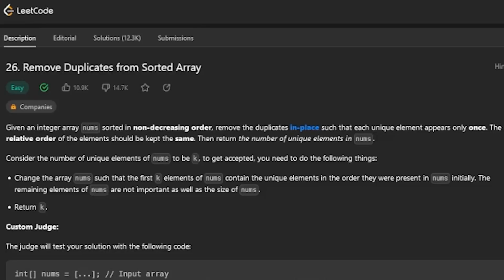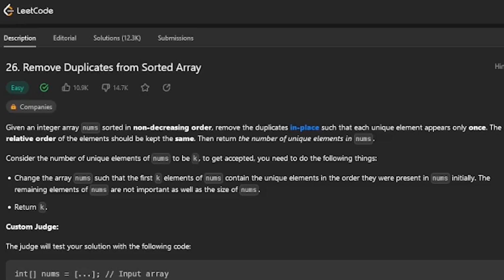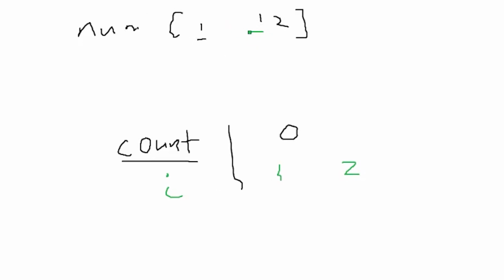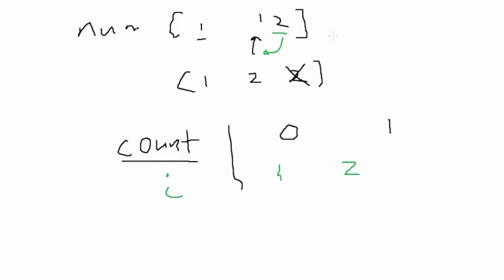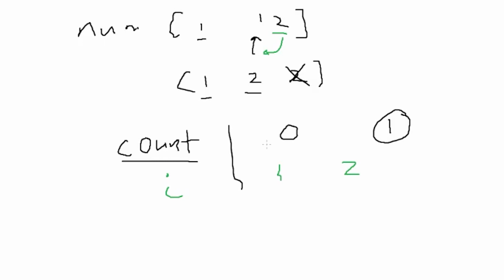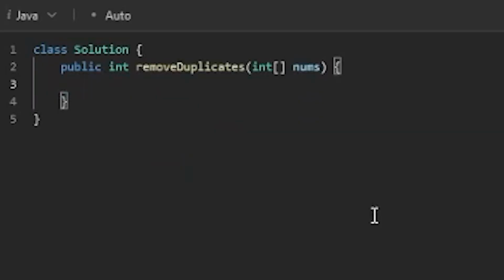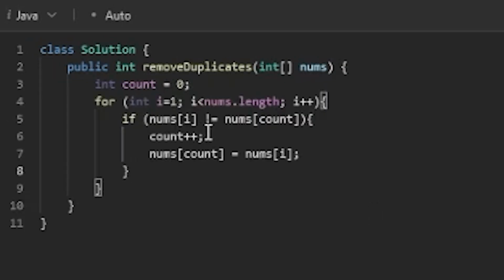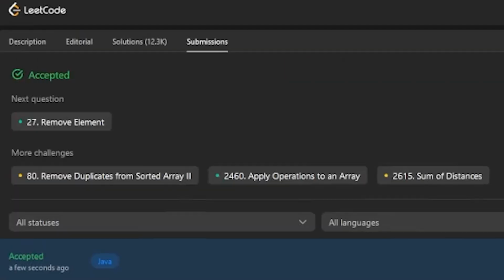Leetcode 26: Remove Duplicates from Sorted Array | SOLUTION and EXPLANATION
0:00 Reading question and explaining example
0:45 Explaining my solution
3:09 Coding
3:29 Solution!